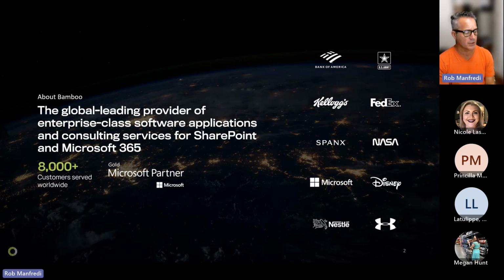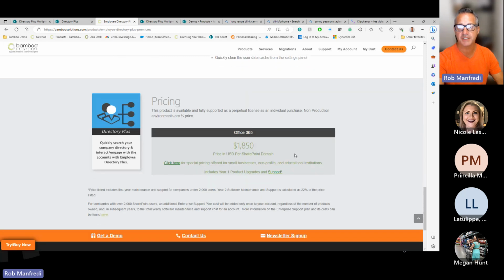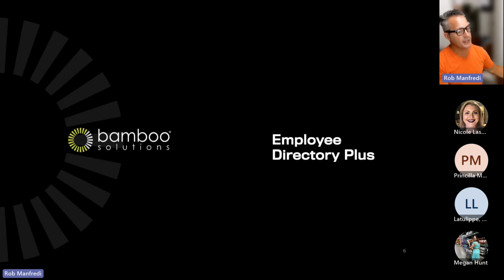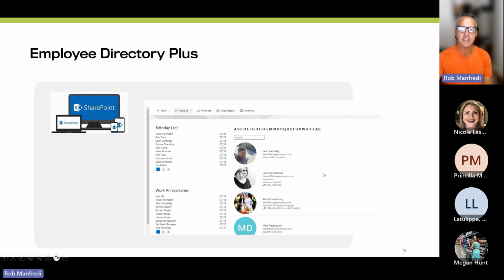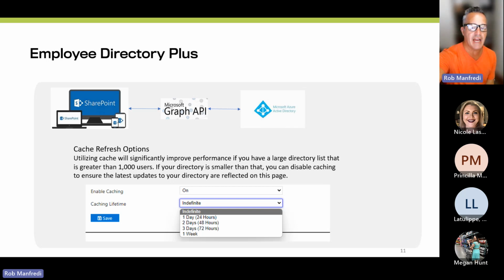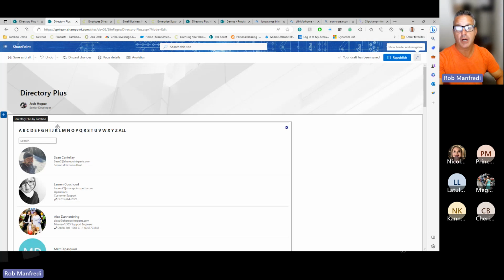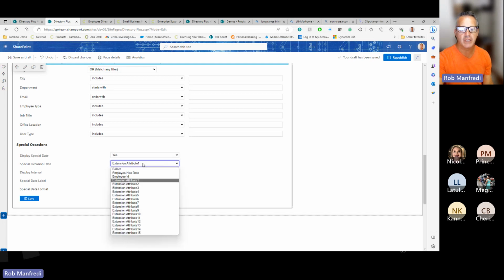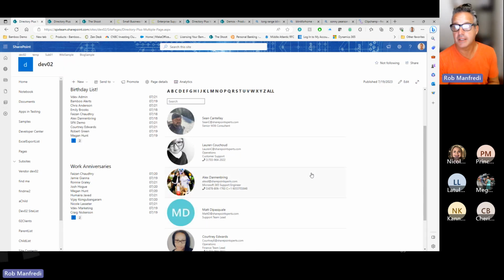New Employee Directory Plus – support for large organizations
Employee Directory Plus by Bamboo enables organizations to add a searchable, dynamic directory of team members to SharePoint Online. In this webinar, we will review key features in the latest release that enable large organizations to use advanced filters to create customized, specific directories for various sites. Using advanced filtering, Employee Directory Plus can work by pre-filtering large Active Directory lists to improve performance and avoid any throttling issues with Microsoft 365.